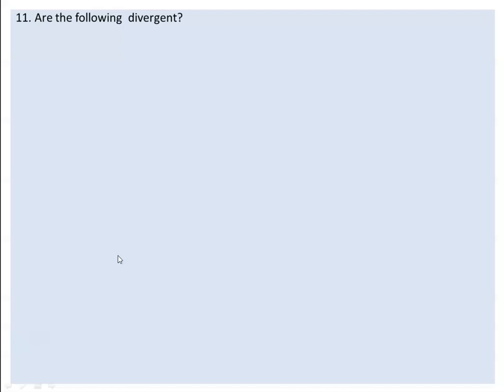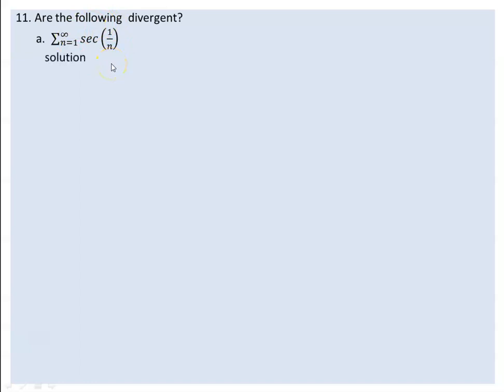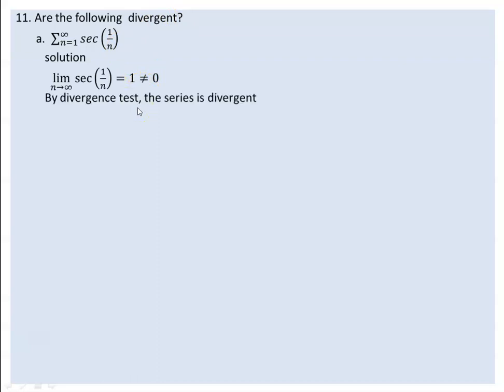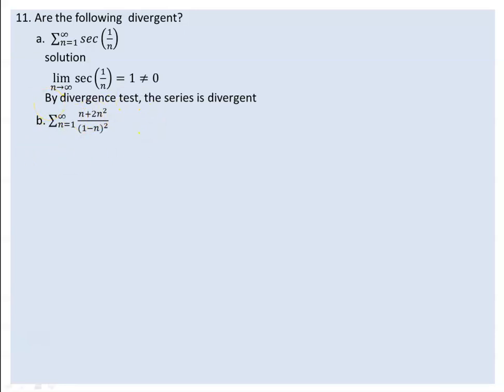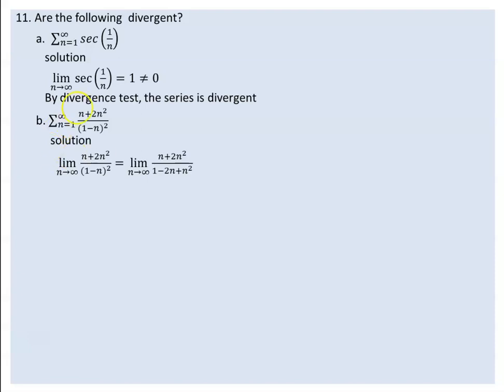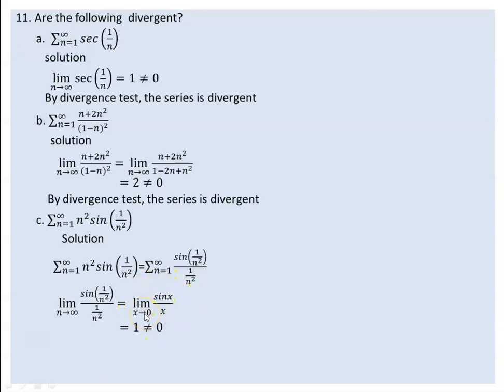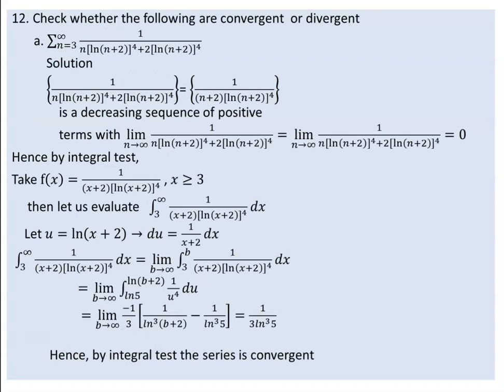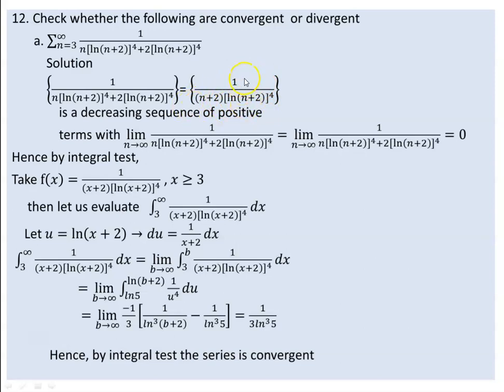How to use divergence test and integral test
Divergence test and integral test